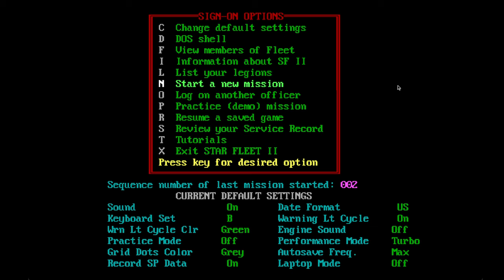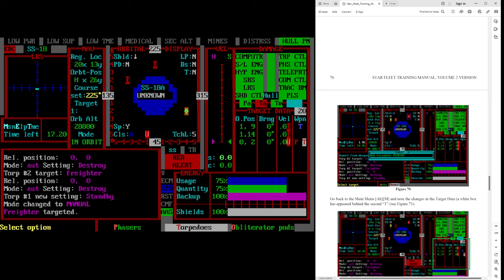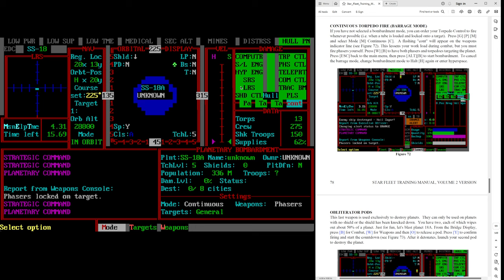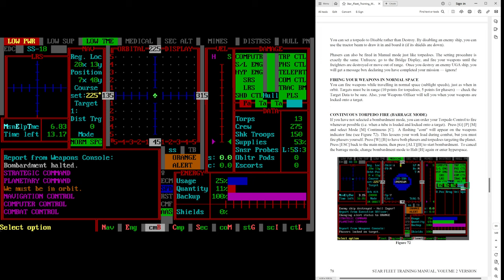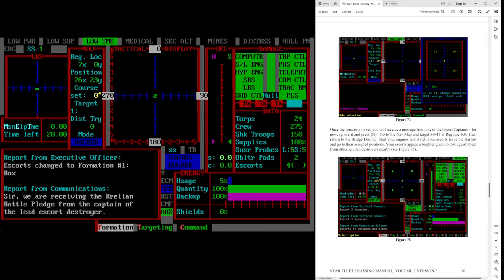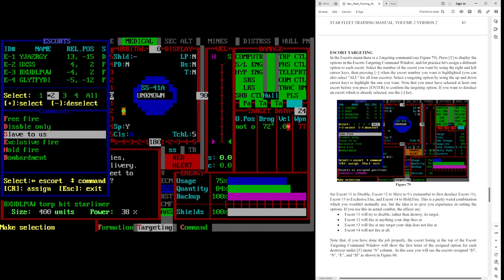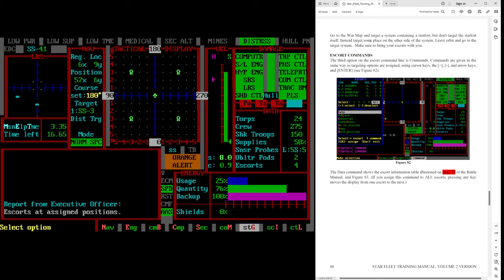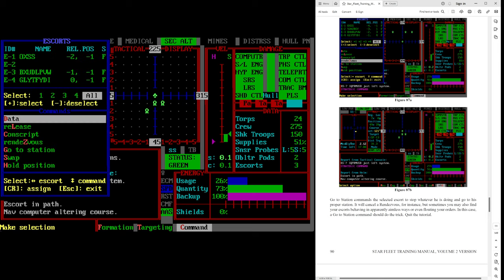Star Fleet II (2.0.8) - Let's Play Poorly - 1.03 - in over our heads a smidge! Tutorials 4 & 5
We take on tutorials 4 and 5, both of which are supposed to be done well into one's career as a bloodthirsty Krellan...